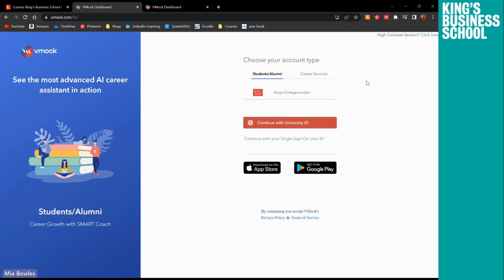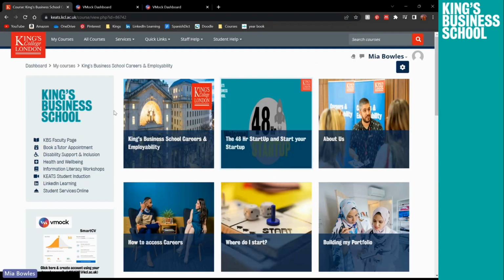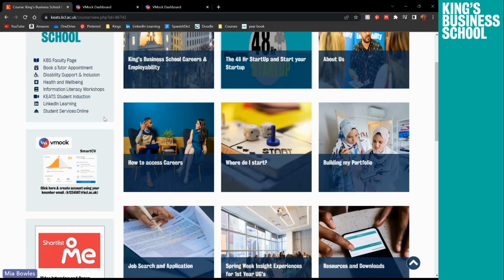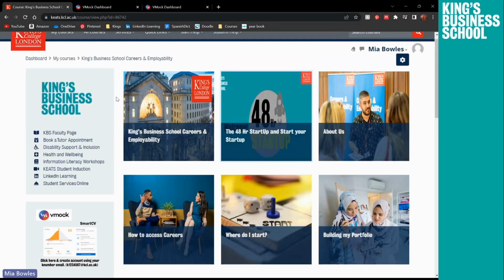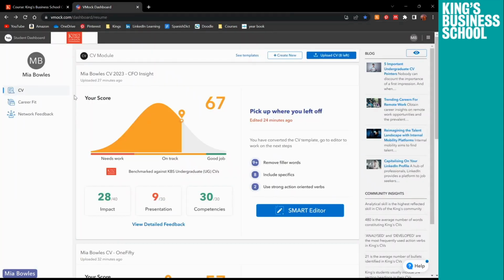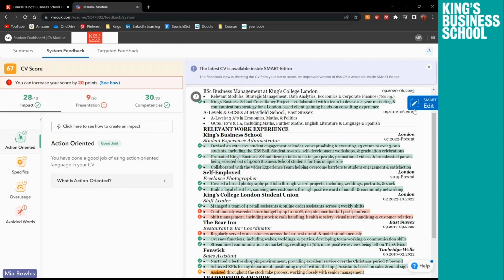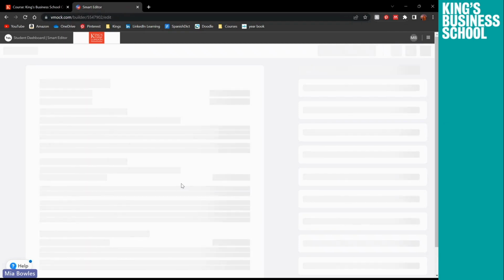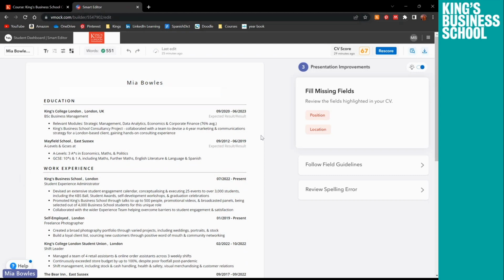Learn how to use the VMock SmartCV system